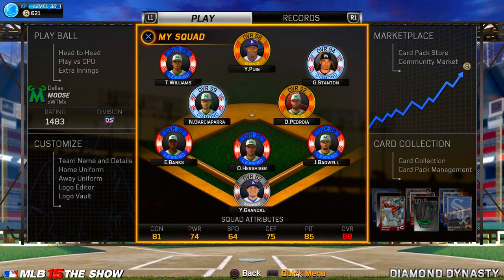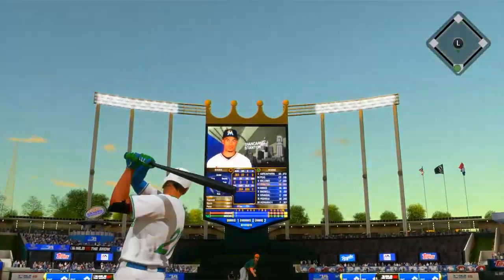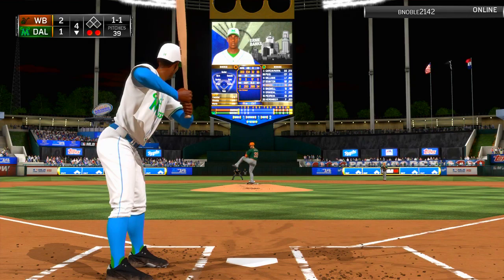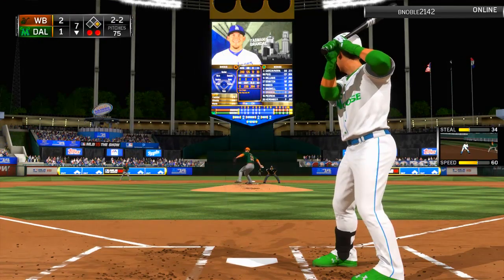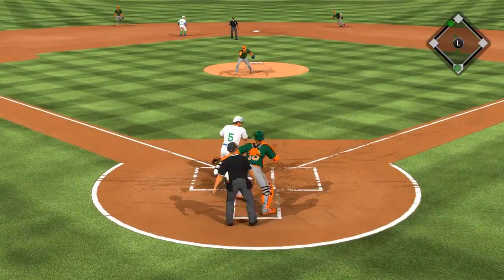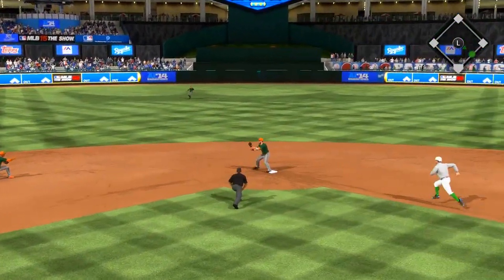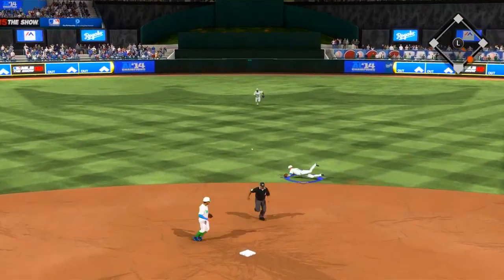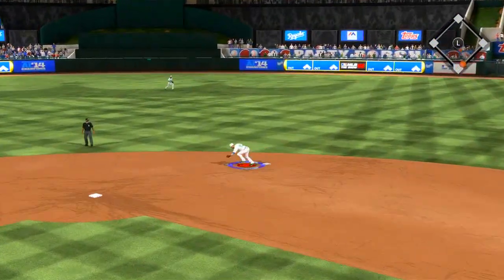16 Inning Marathon! Neshek = GOAT | MLB 15 The Show: Diamond Dynasty Online Gameplay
In this video, I continue playing head to head games in Diamond Dynasty!  This one is ridiculous as the game goes 16 freaking innings!  One thing is for sure: Pat Neshek is THA GOD.  Watch the entire video to see a crazy ending!